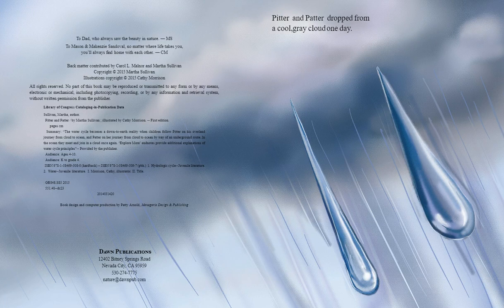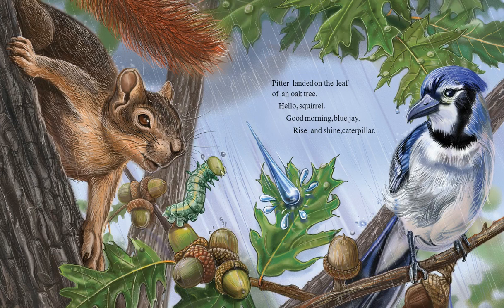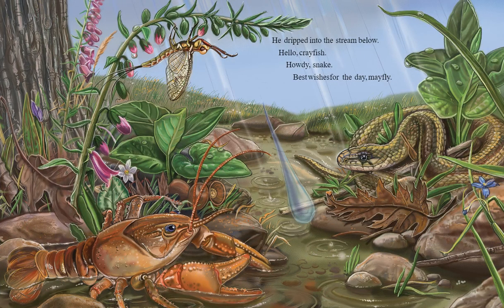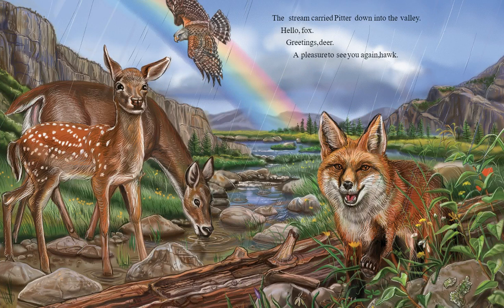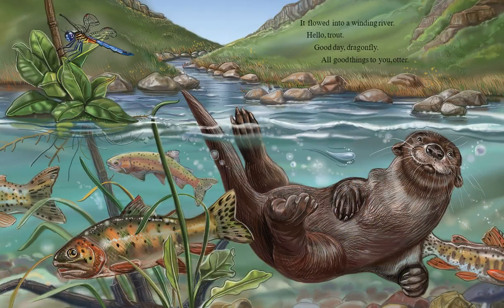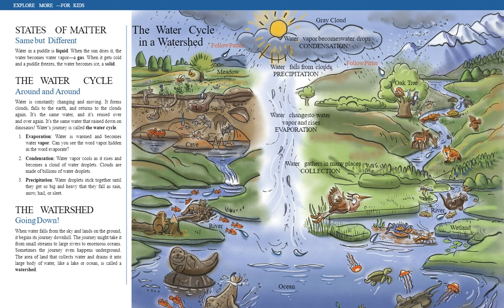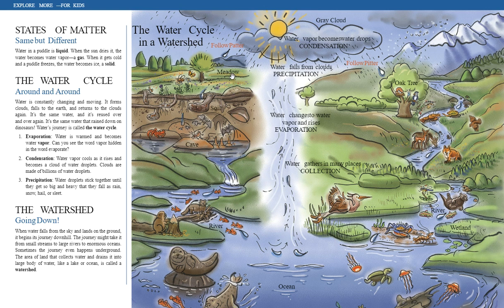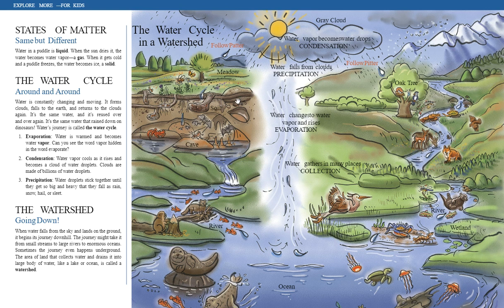Pitter and Patter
We continue our exploration of the water cycle as we read Pitter and Patter by Martha Sullivan.